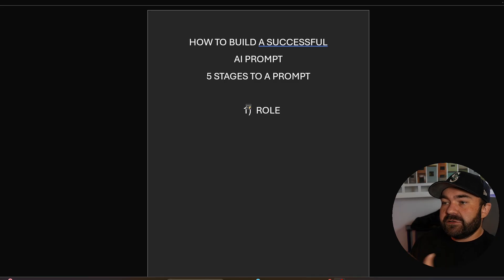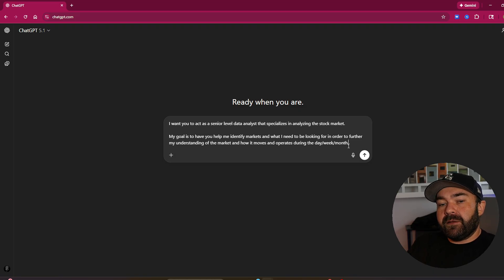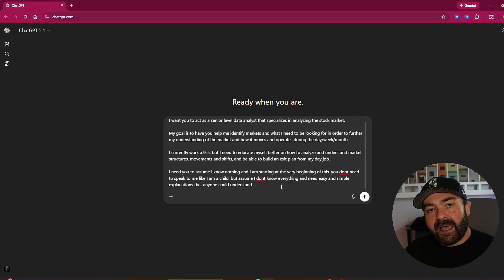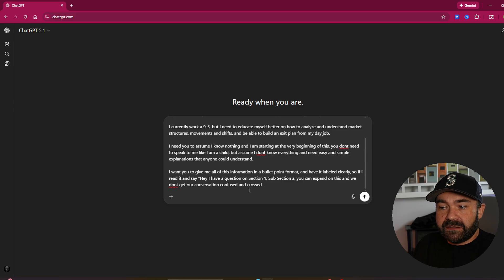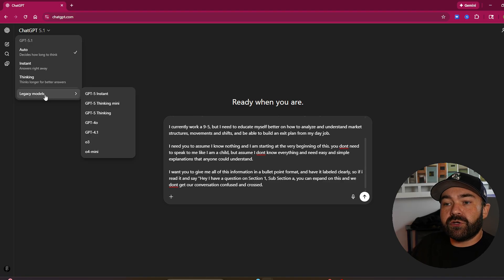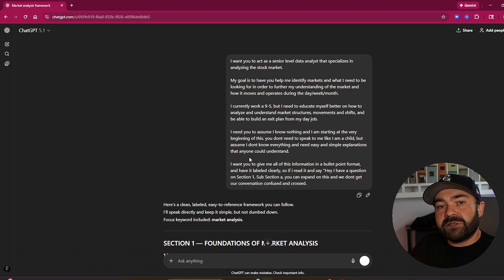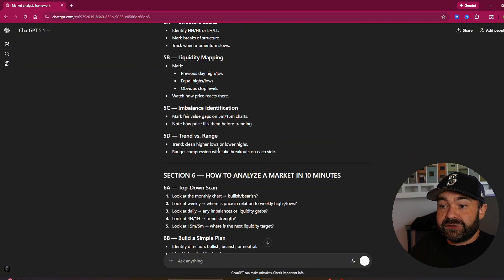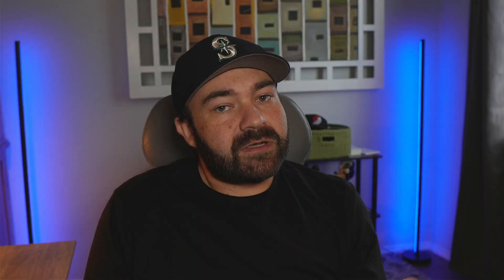This Prompt Structure Gets 10x Better Results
Most people use AI like a search engine, and that’s why their output is weak. In this video I break down a simple five-step prompt framework that instantly improves the quality of ChatGPT responses.

Role → Goal → Context → Constraints → Output
If you apply these five pieces correctly, the model gives you clearer answers, better structure, and far more accuracy—no matter what niche you’re in.

This works for day trading, finance, real estate, content creation, small business, and anything else you want to learn or automate. Instead of fighting the AI for 45 minutes, structure your prompt once and get top-tier results immediately.